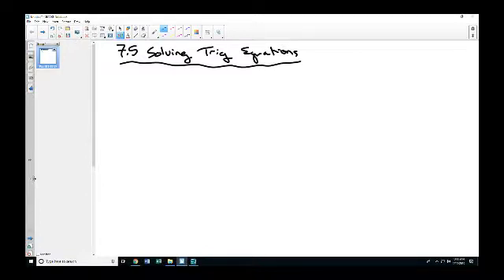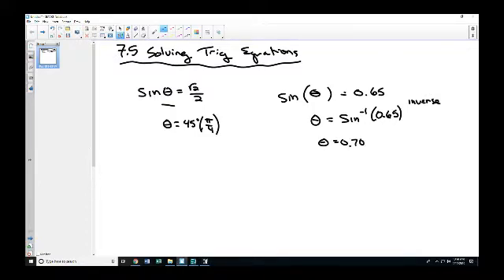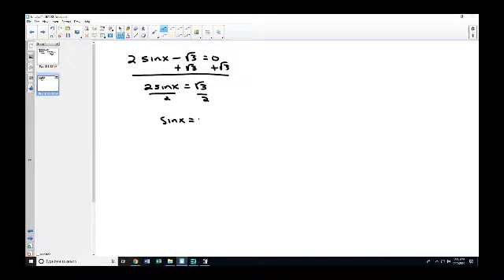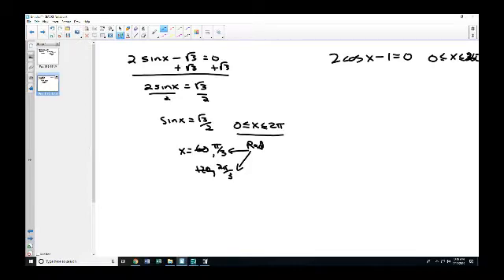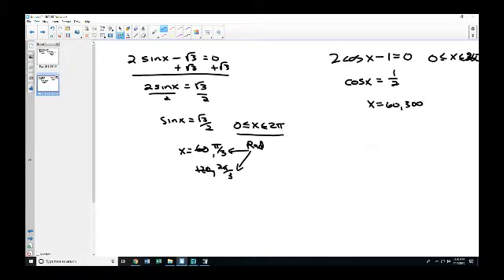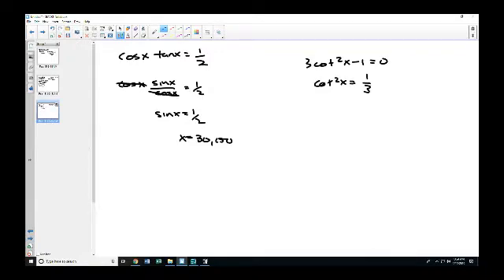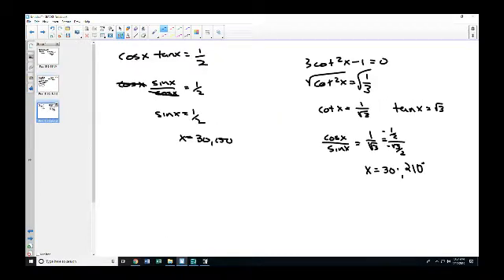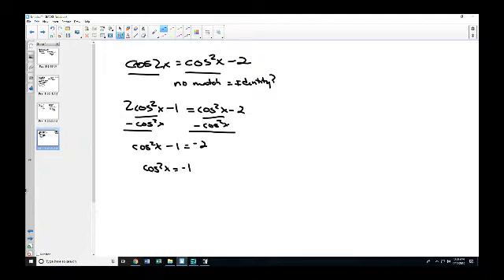PreCalculus 7.5a: Solving Trig Equations